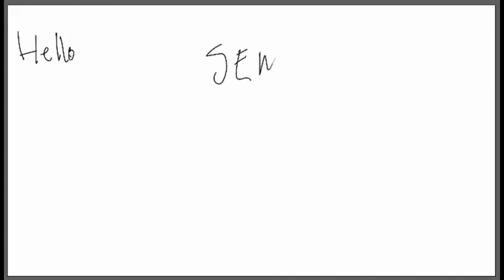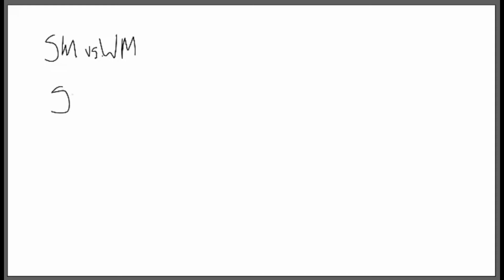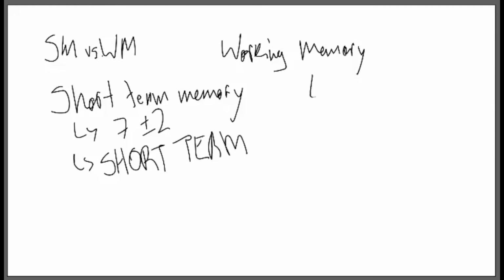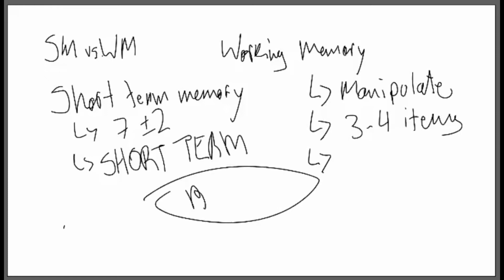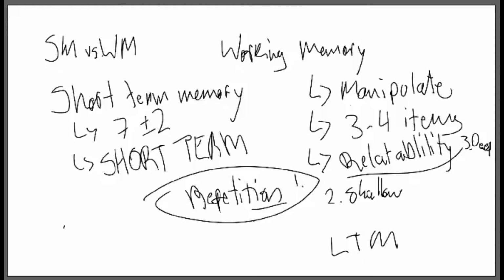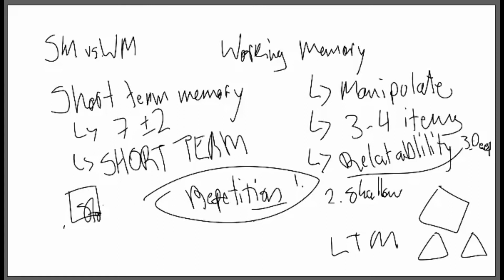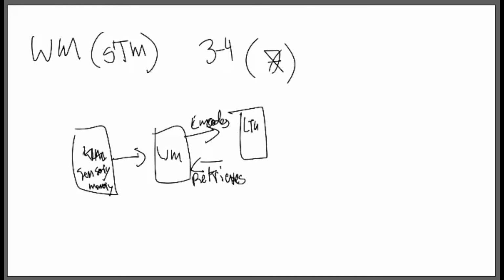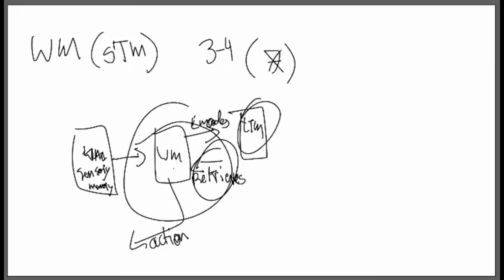Working Memory vs Short-Term Memory - SEMgents Ep.1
BEFORE YOU WATCH - I had lots of rendering issues with this one so the quality is going to be EXTREMELY poor, my apologies. Genuinely apologetic, I found a solution for the future and following episodes of the SEMgents will be of a MUCH higher quality. I did still want to get this video out because I had a whole break and I prepared a bit for this video, as much as that may not be believable (haha), I was quite tired but really excited.

This short SEMgents is just a small introduction to the differences between working memory and short-term memory, if any exist, and a brief look at how some researchers within the discipline see, explain and interpret that portion of memory.

Again, I am deeply embarrassed with the way this video turned out but I recorded it three times and rendered it twice and this was my melancholic fatigued result. As stated, further SEMgents will be held to a much MUCH higher standard.